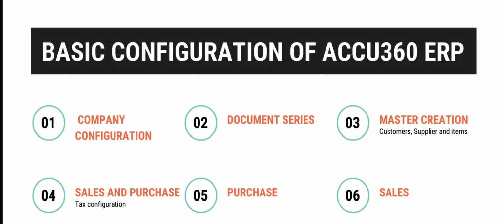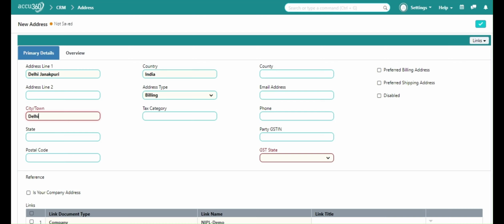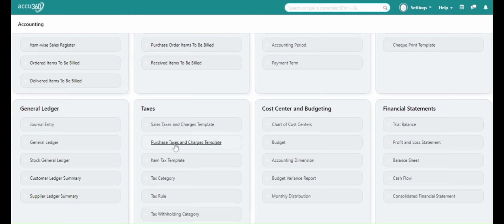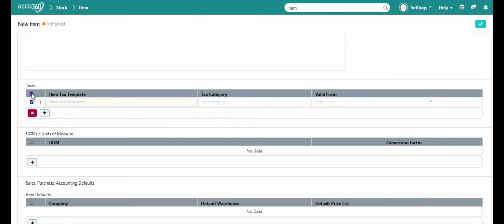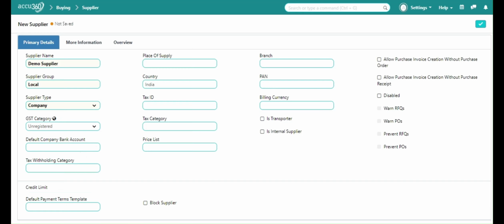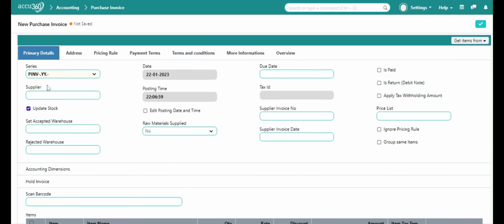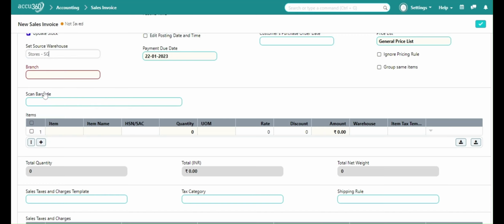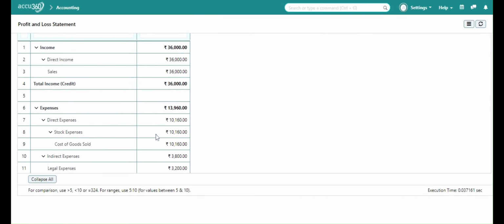Learn about basic configuration of ACCU360 Cloud ERP Overview of ACCU360 erp.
Overview of ACCU360 erp. Learn about basic configuration of ACCU360 Cloud ERP. In this video following topics are covered
1. Company Configuration
2.Sales Invoice
3.Purchase Invoice
4.GST configuration
5. Financial Reports